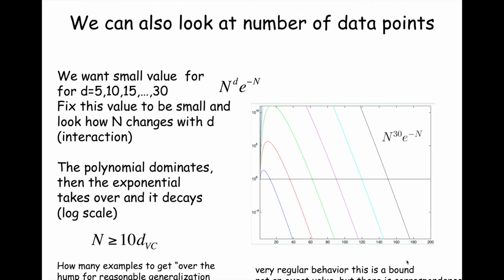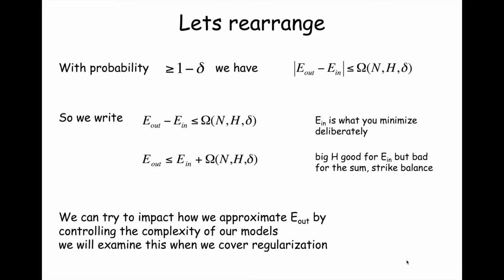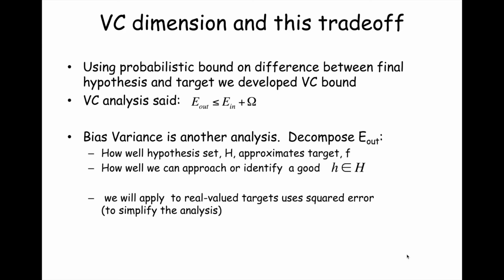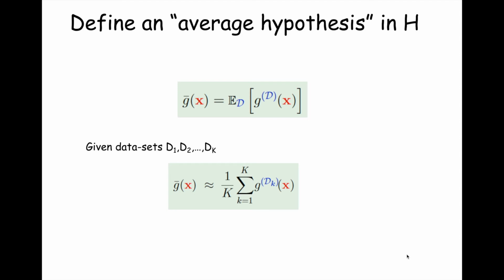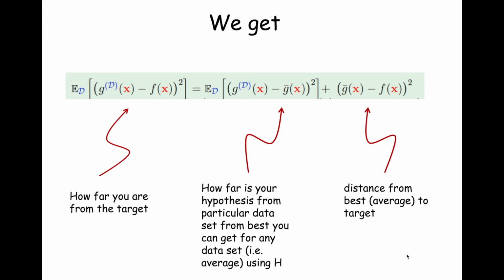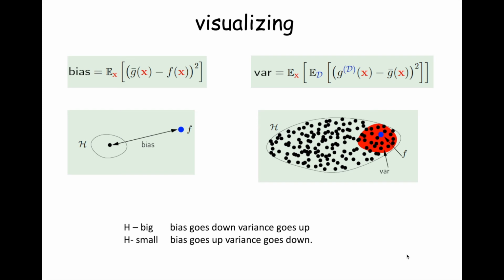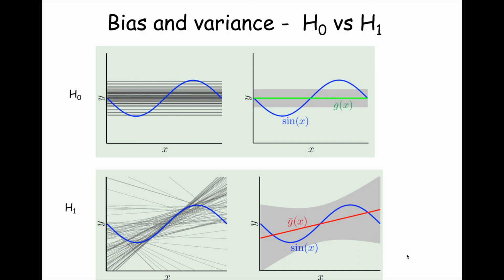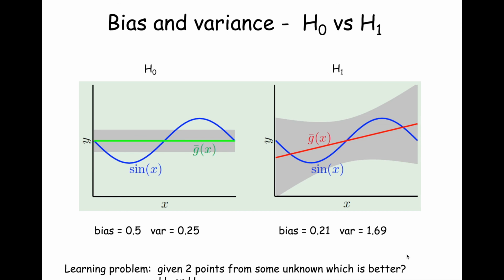Lecture #10: Machine Learning, 13 February 2020